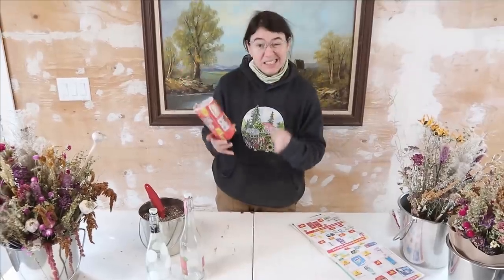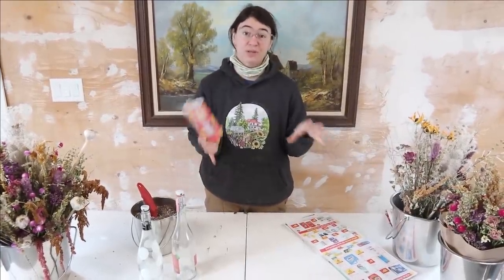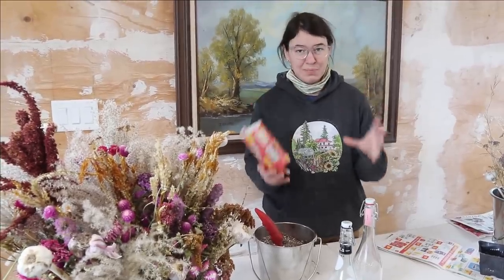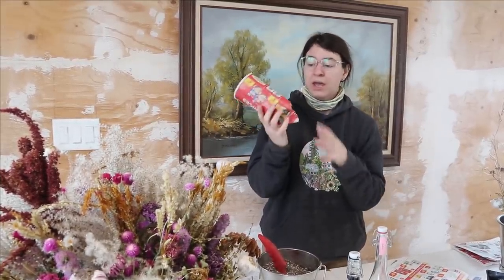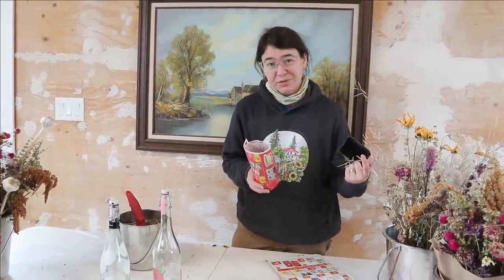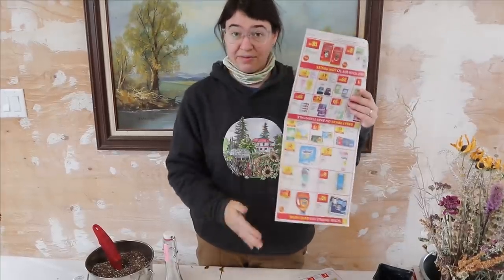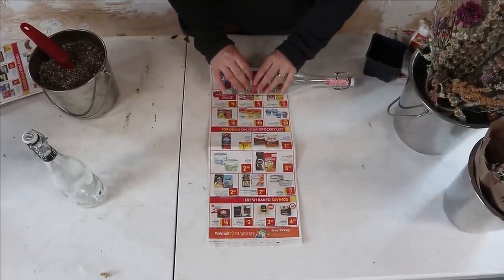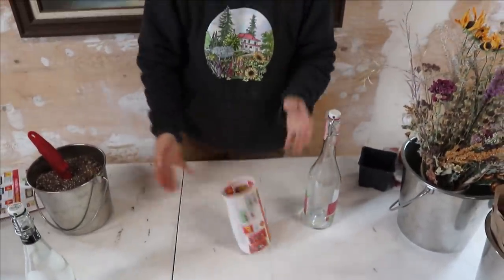The Easiest Paper Pots Ever!!!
Homemade paper pots are free and easy, they are waste free, plastic free, and grow the best seedlings.  So I'm sharing all my insider tips, after making thousands of paper pots over the years, the easiest paper pots ever.  No fussing, no extra folding, no complicated math.  And all the tricks to make them strong and stable, whether you are growing tomato seedlings, vegetable plants or even flowers.  I highly recommend you try them out for yourself.

SUPPORT US

Amazon Wishlist

Our Camera

Our Mic